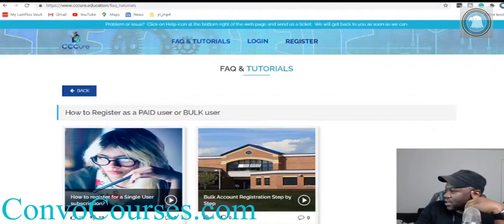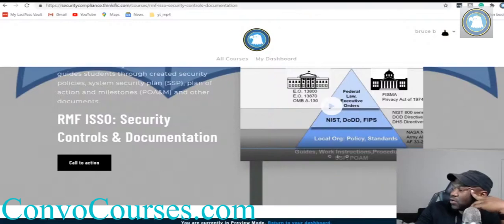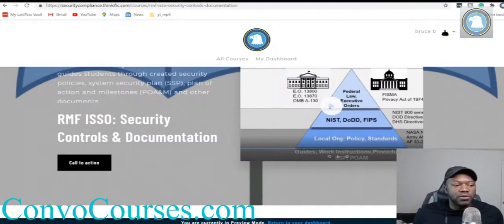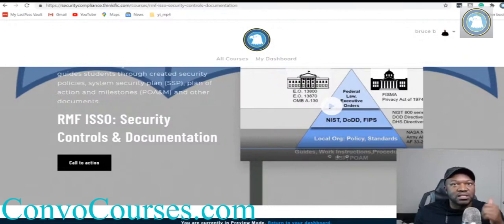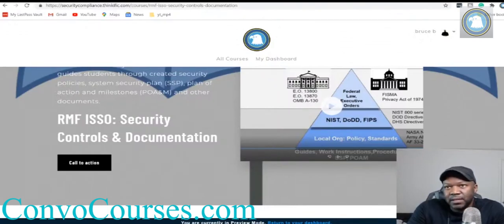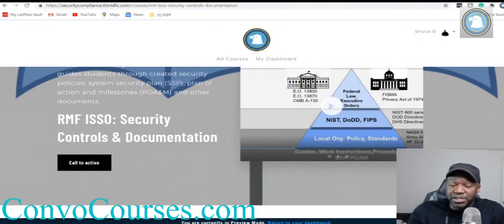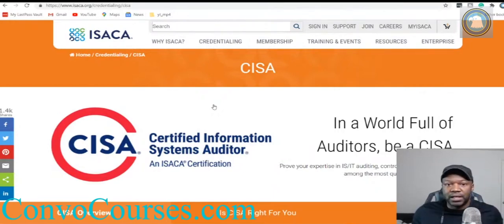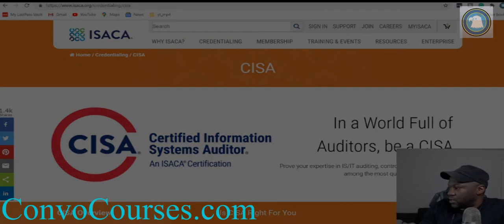Certification for Security Control Assessor Q&A